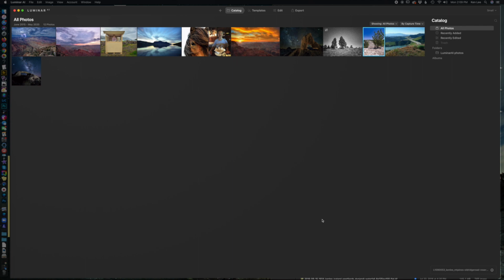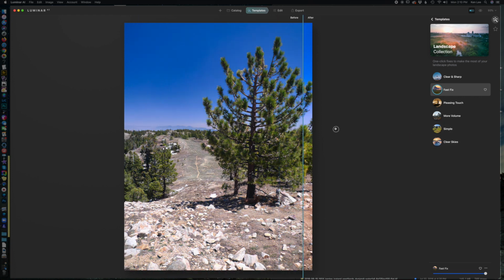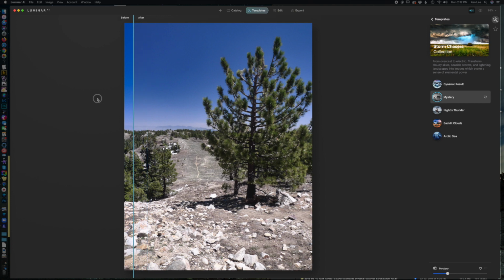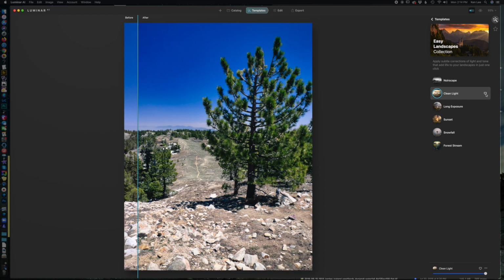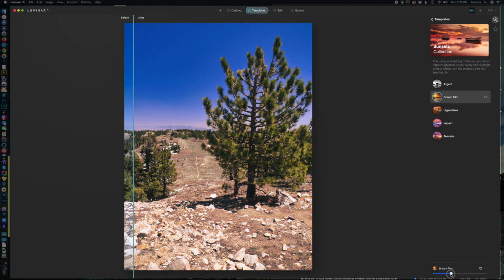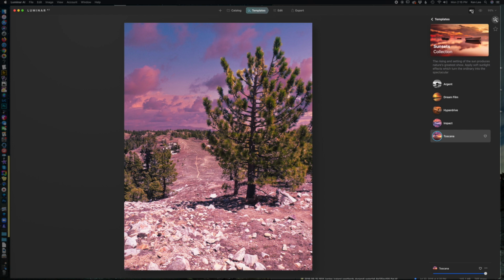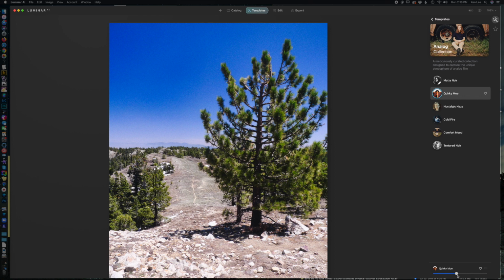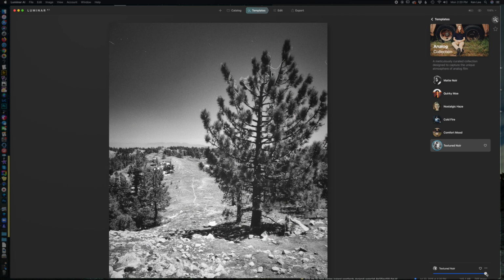First look: Kicking the tires on Luminar AI Landscape Templates - Photofocus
I just downloaded Luminar AI beta, a very early version of upcoming program. I was excited to kick the tires on some of the templates that they offer and see where the future of photo processing software might be headed. Furthermore, I decided that even though it might be rather informal, I would screencast the first time I start playing with the templates.

This is very very much a beta version, not the final version. Everything is subject to change, including the user interface and the templates. But it will be exciting to have a first look!

This one takes a close look at many of the Portrait Templates.